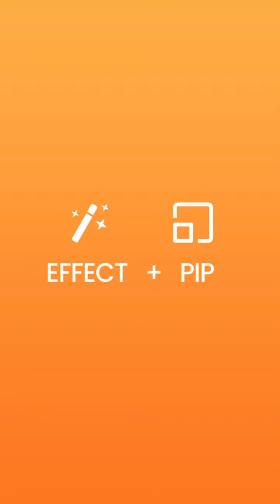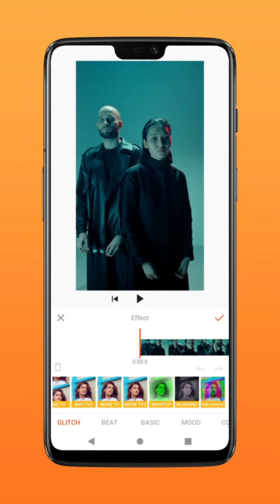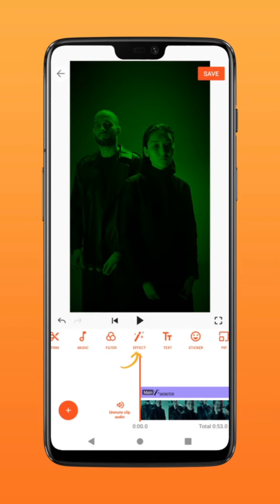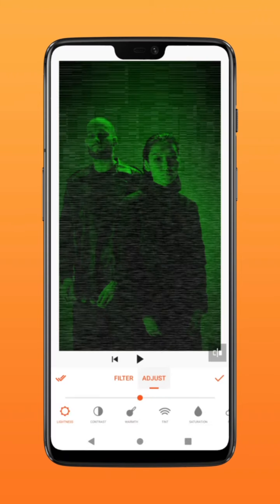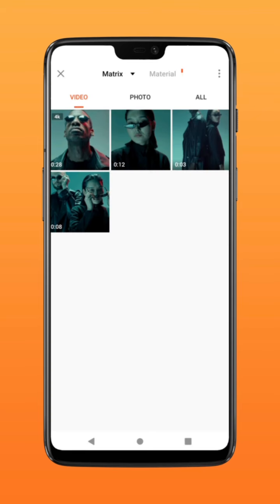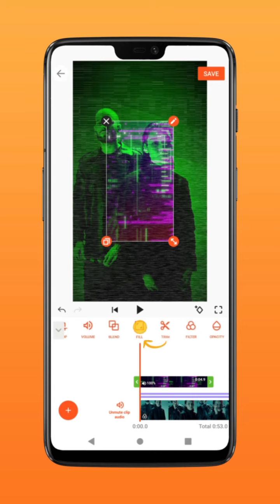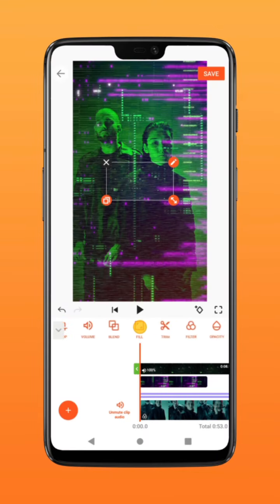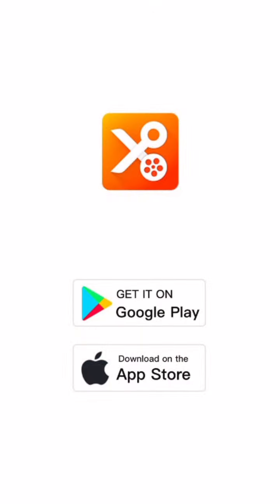How to Create Matrix Effect in YouCut?🟢⌨️🧑‍💻 | Video Editing Tutorial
How to make an insane matrix effect for your video? Here is the tutorial! Let's dive into a sci-fi kingdom🌐🔥